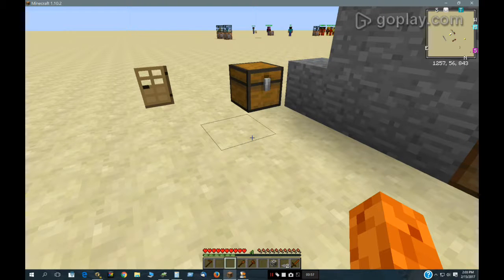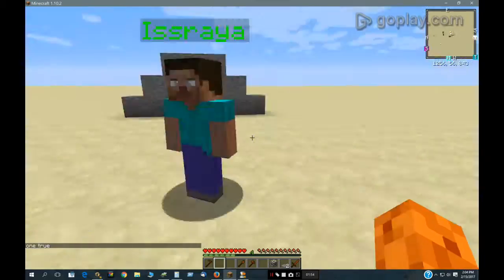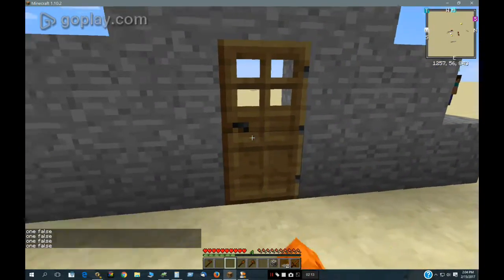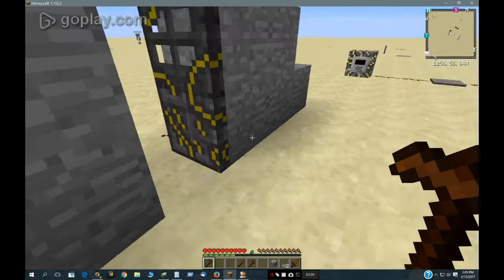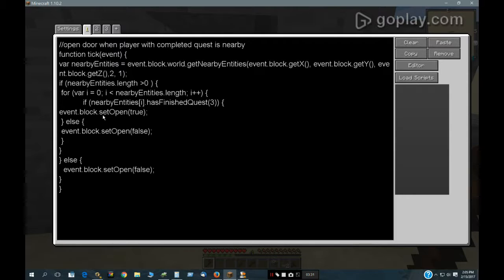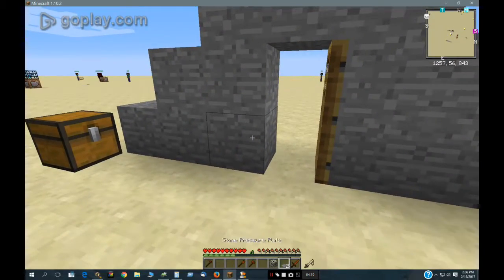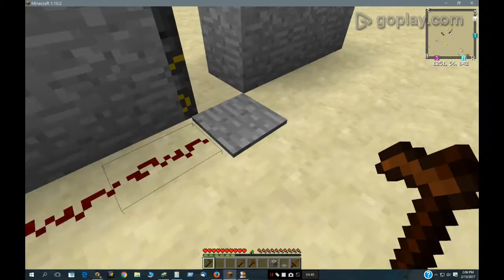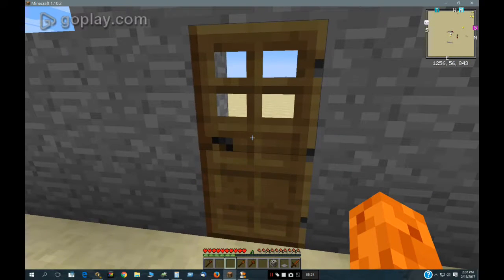Quest with scripted doors